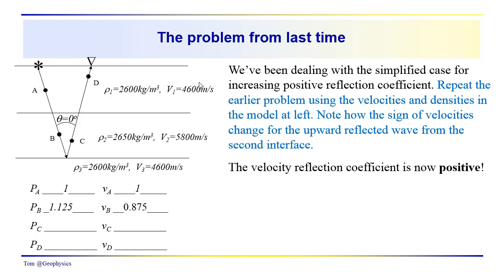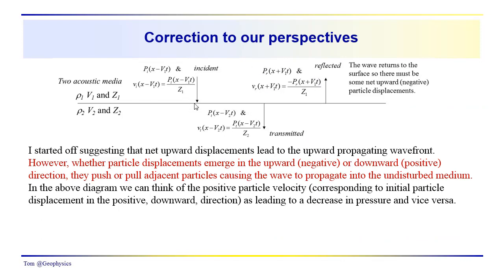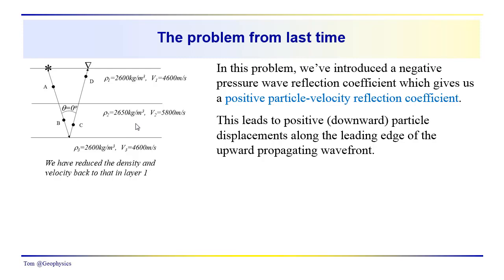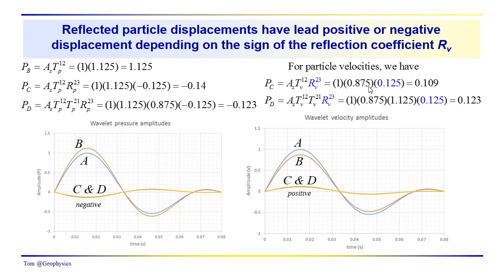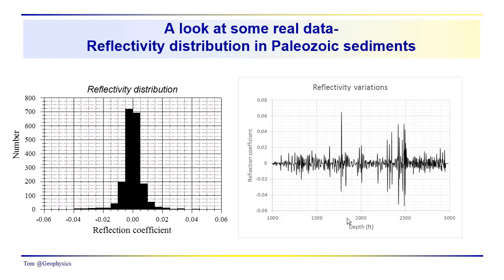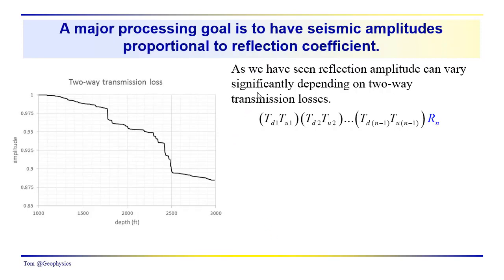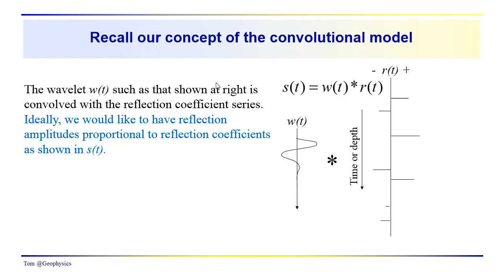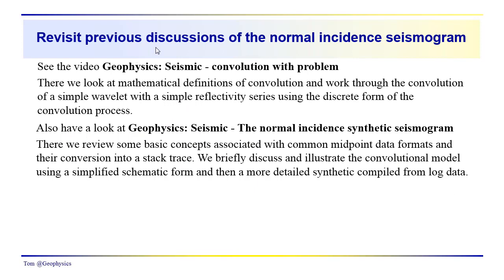Geophysics: Seismic - More on two-way transmissions losses with problem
We review some basic relationships and the solution to the problem we left you with last time. We emphasize that two-way transmission losses have a significant impact on the interpretation of reflection amplitude. Minimizing the influence of two-way transmission losses must be addressed by the processor.